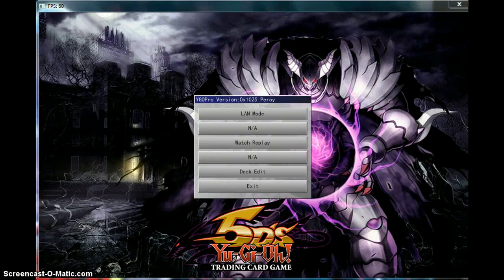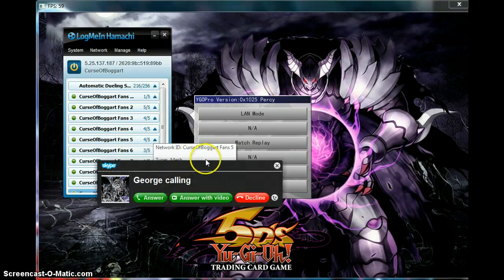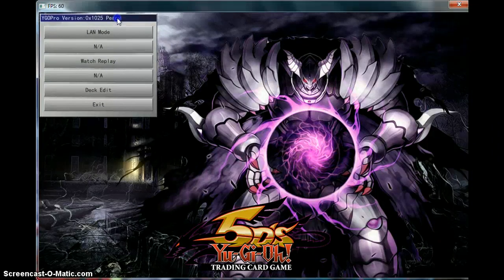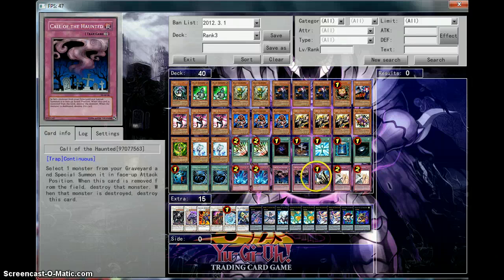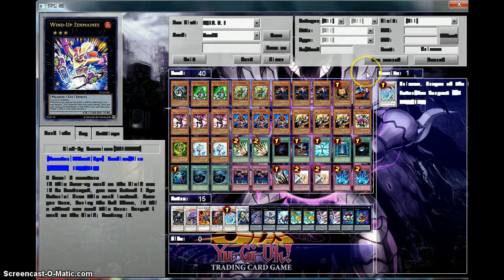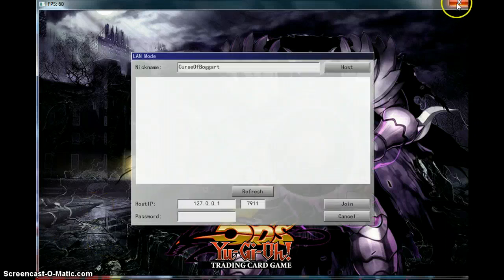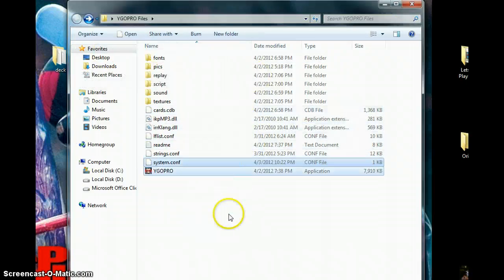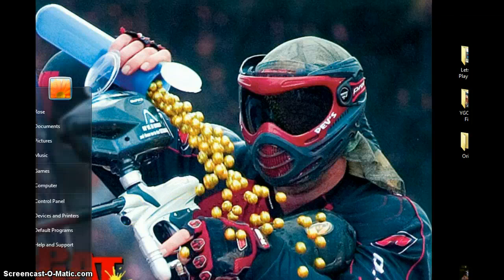YGOPro/Automatic Dueling Network Updates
Their have been some updates to the game, if you guys still have problems playing and/or downloading the game, just leave comments down below and I can do a descriptive and detailed step-by-step tutorial.

The creator of the game is Percival18 and he has a youtube as well so sub to him and show him some love by thanking him :D